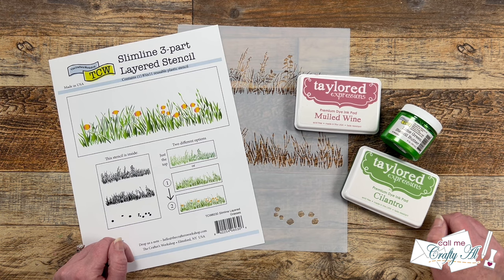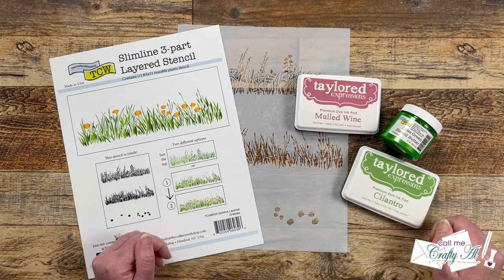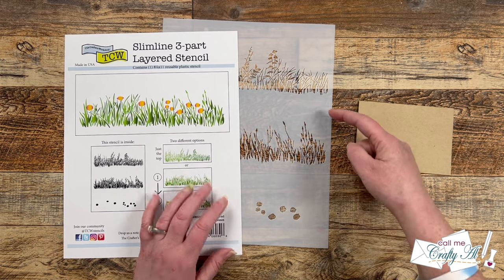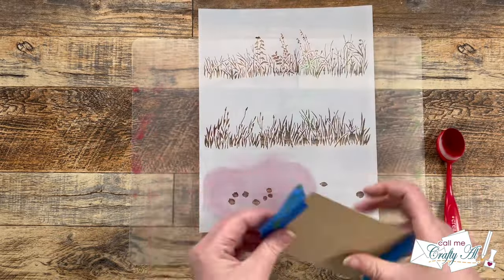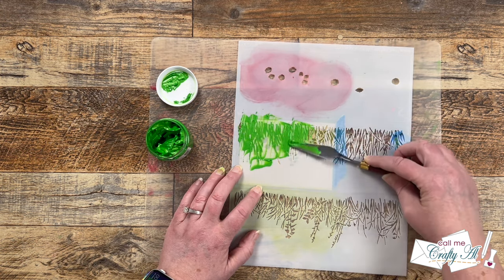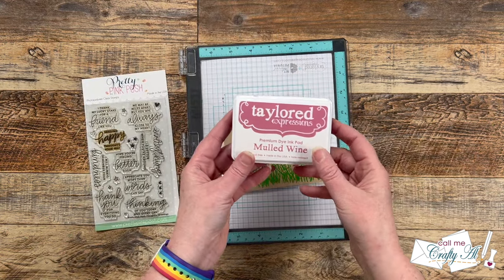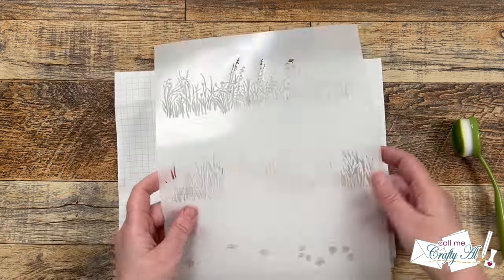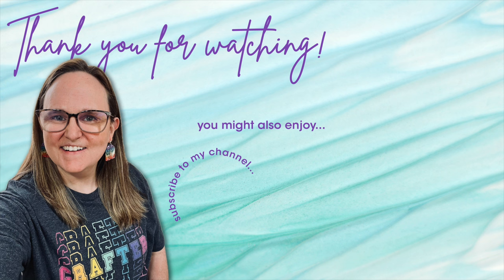Trying Stencil Butter for the 1st Time! Oh So Inspired Collaboration December 2023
You can see the inspiration piece and get more information,

   Call Me Crafty Al (you are here)

For my card today I used Stencil Butter AND Layered Stencils from @TheCraftersWorkshop  for the FIRST time!

In the Omaha area?

Related Products**:
   The Crafter’s Workshop (TCW)

HaPpY cRaFtInG!
   Alicia
   Call Me {Crafty} Al